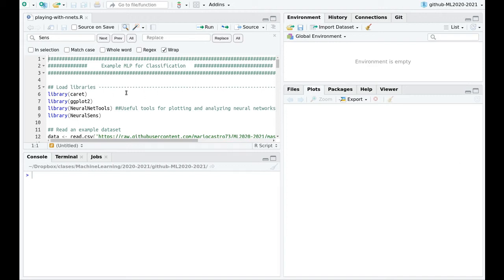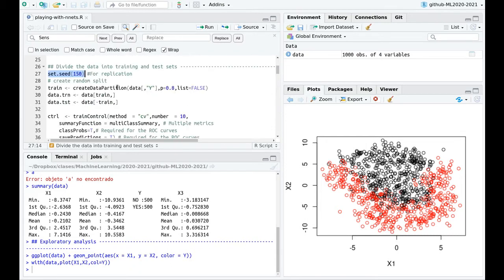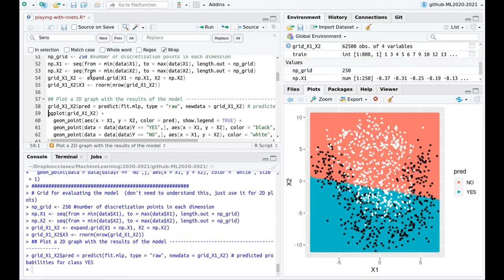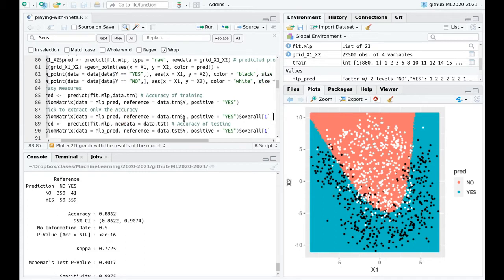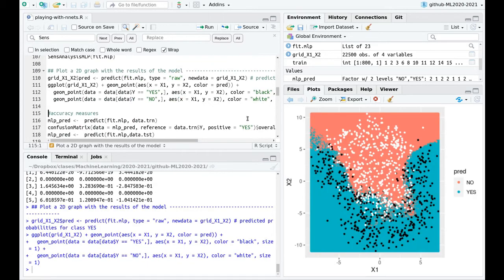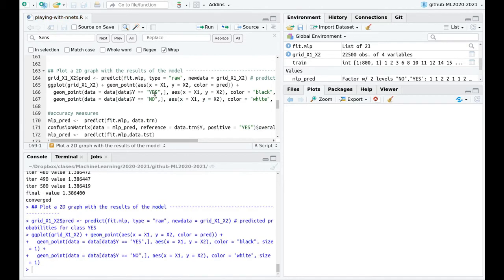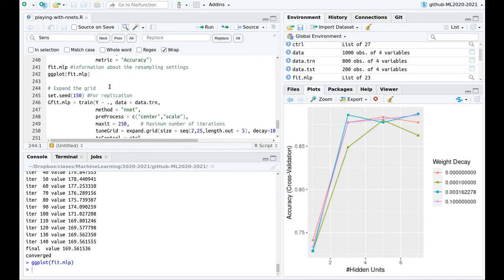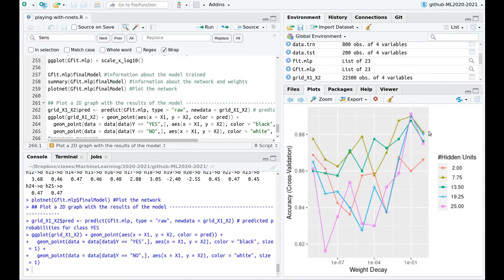Exploring Neural Network performance in R with caret